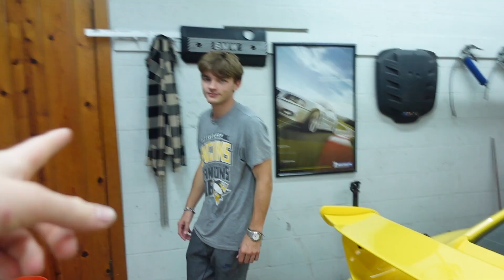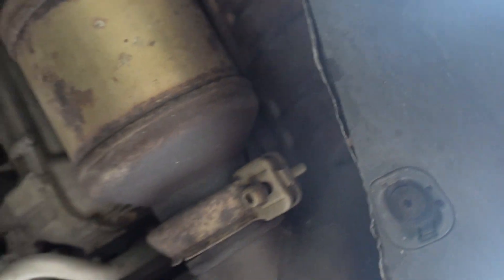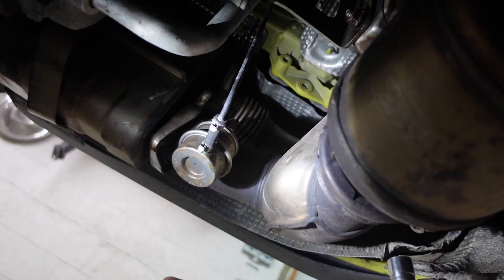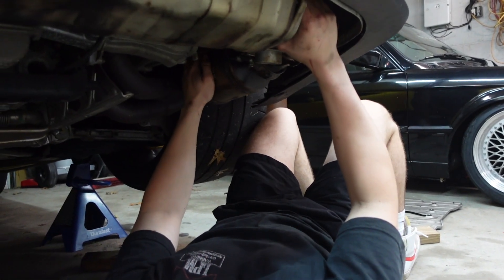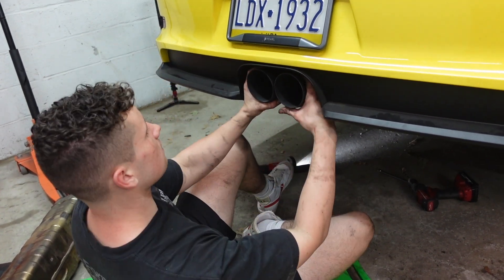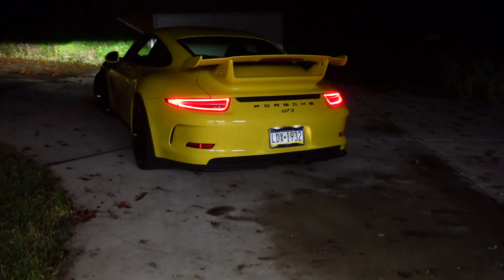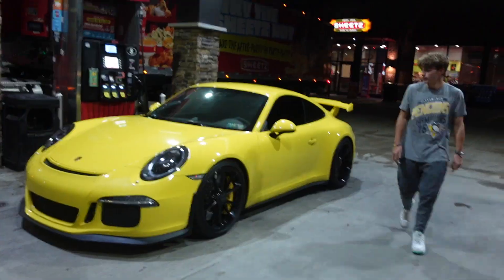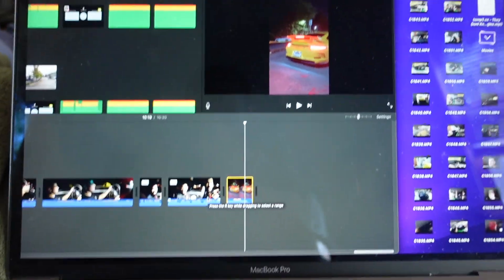991 GT3 GMG exhaust install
Little bit of a different video today. we installed a exhaust on this 991.1 gt3. i need one of these cars so bad. next video will be up on the dar i just bought
SUBSCRIBE to my channel for videos every week, builds of my E30, 2002 racecar, bmw m3,  and many other cars to come vlogs, and everything else I record along the way!
DREAM SO BIG IT'S SCARY